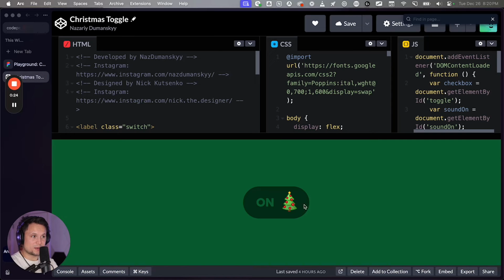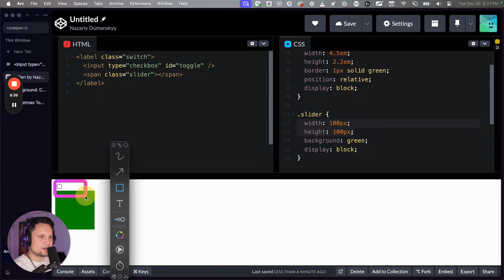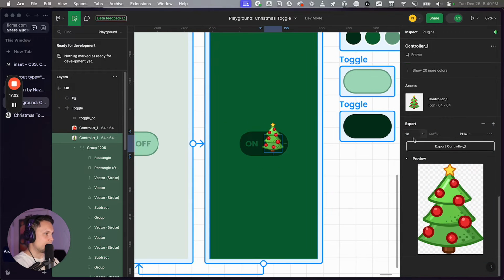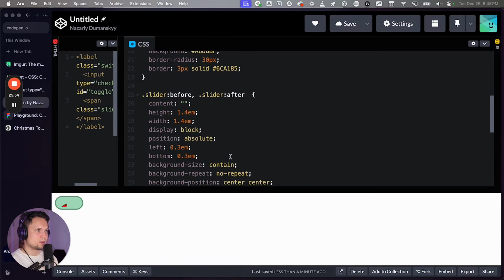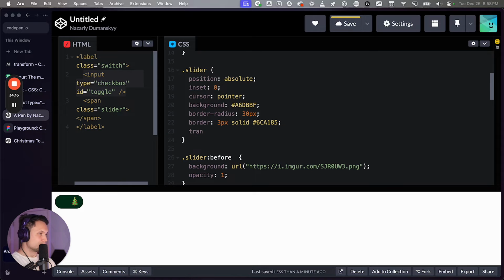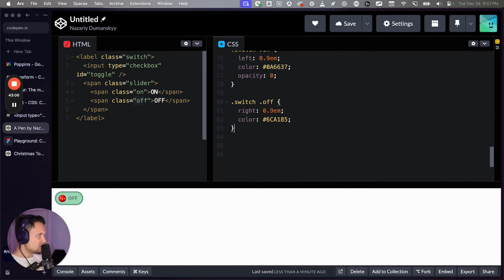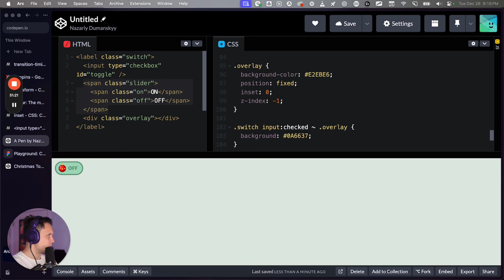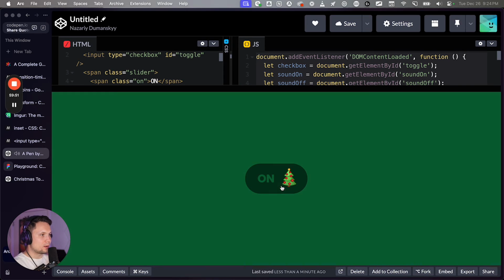Figma To Code | Toggle Animation | HTML & CSS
🔥 Building a Startup and looking for Design/Development partner?
My team and I, have been helping startups launch their first successful products for years now.
👉 From creating effective UI/UX
👉 To creating full Roadmaps for your product
👉 To developing the product with a talented team of developers
👉 We are your CTO on demand

🕐 TIMESTAMPS:
00:00 Creating a new code for the toggle switch
03:46 Interacting with the checkbox
08:28 Styling the switch
10:29 Positioning the switch
14:55 Adding images to the switch
20:06 Styling the slider
24:26 Simplifying the code
27:35 Styling the checked state
33:15 Styling the on/off text
40:10 Styling the slider position
45:22 Disabling text selection
47:25 Changing the background
51:21 Centering the switch
56:12 Finalizing the design